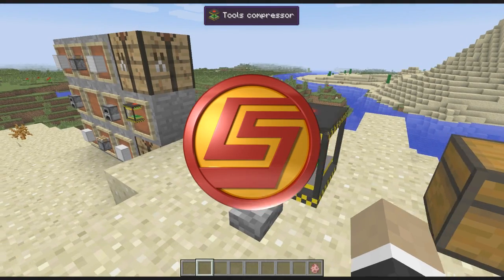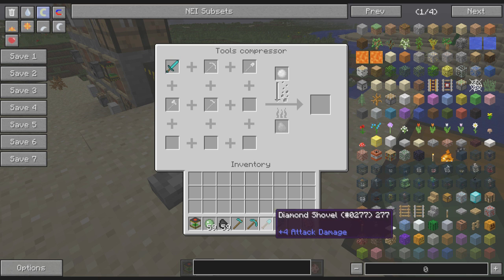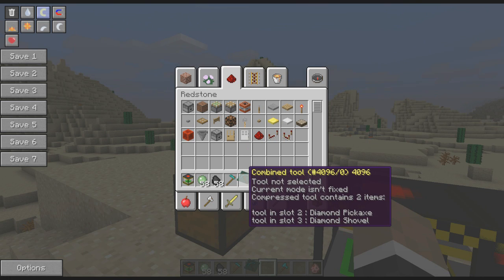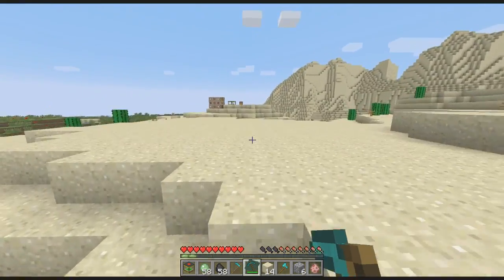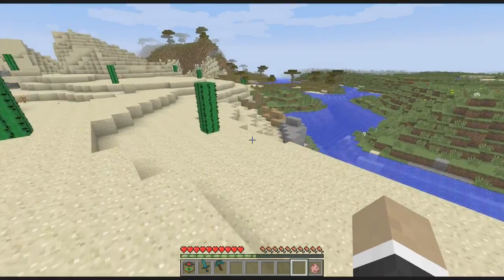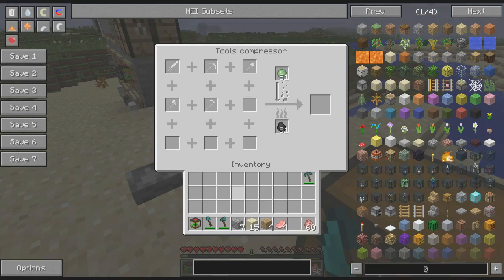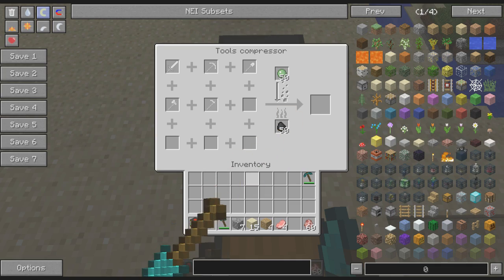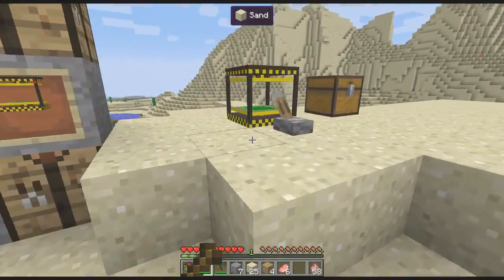Minecraft: THE ULTIMATE TOOL! - Tool Compressor Mod Showcase